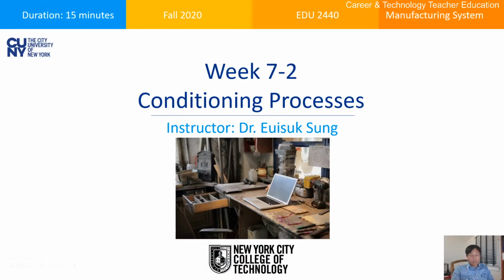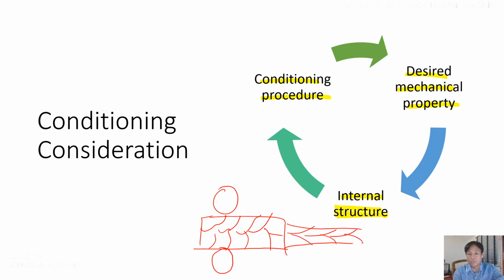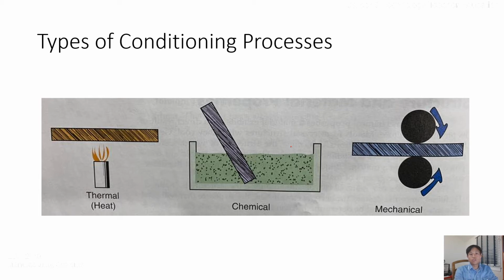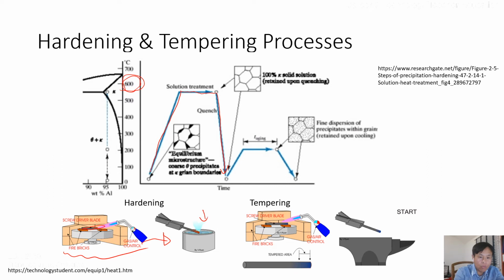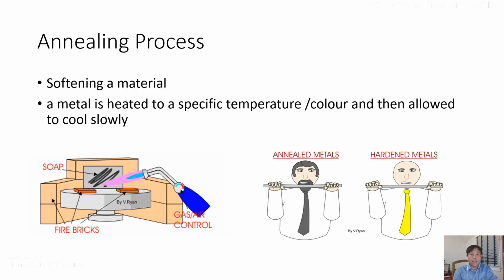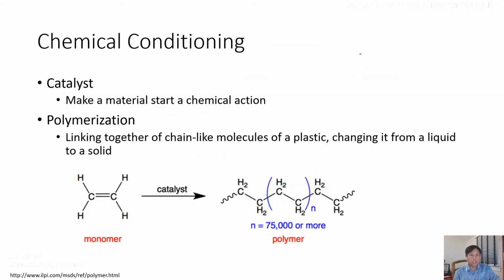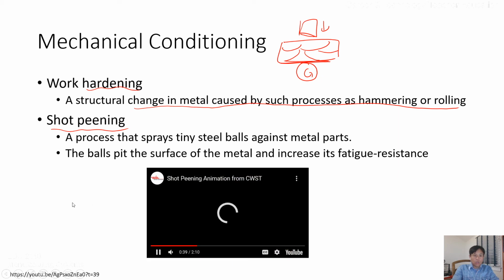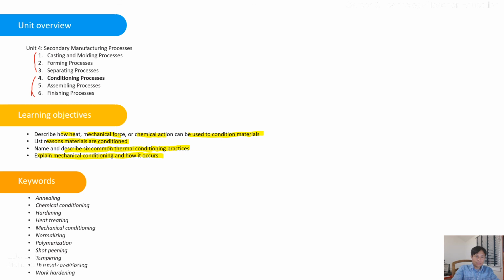7 2 Conditioning Processes